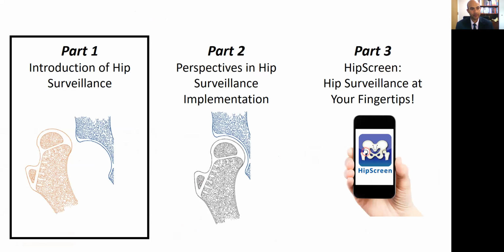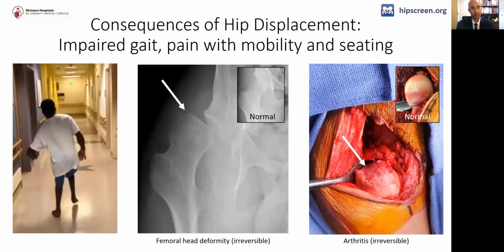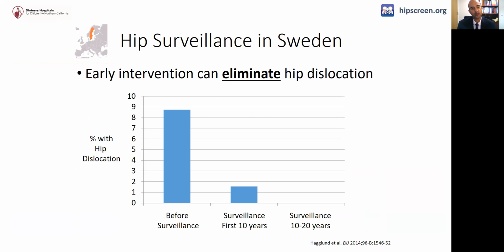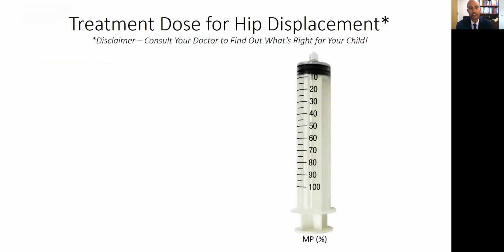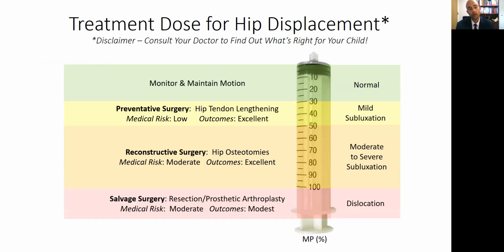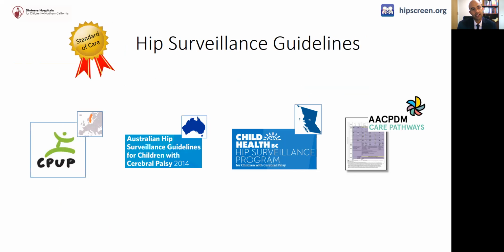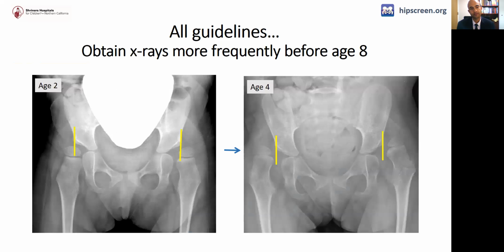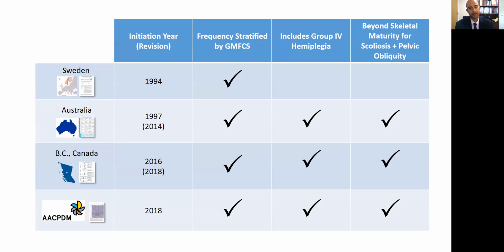Hip Surveillance Symposium - Introduction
Vedant Kulkarni, MD gives an introduction to the Hip Surveillance Symposium presented at the American Academy for Cerebral Palsy and Developmental Medicine 2021 Annual Meeting.